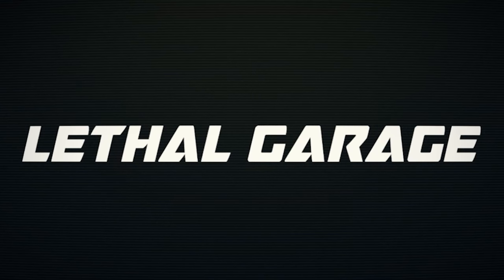Building a Camaro SS/LT1? Watch This Video First! | Drive with Lethal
If you have a 2016 thru 2020+ Camaro SS or now LT1 and you plan to build it up for power, checkout this video first. A look back at everything we have done and some details on what i'd do differently.

Lethal Mail:
Lethal Garage
31915 Rancho California Rd ste. 200-444

➤ Title: Parasail Artist:
➤ Silent Partner